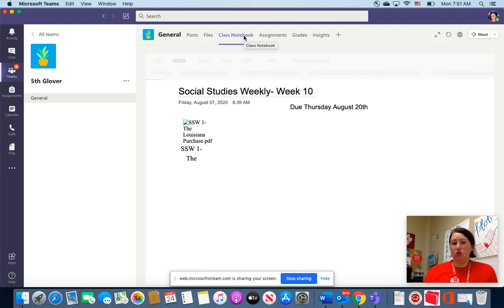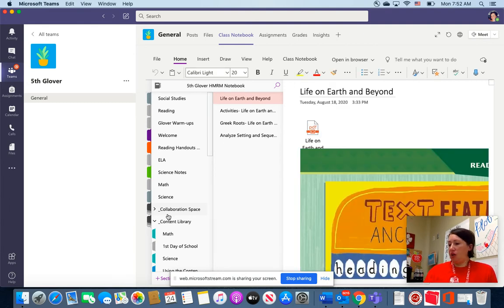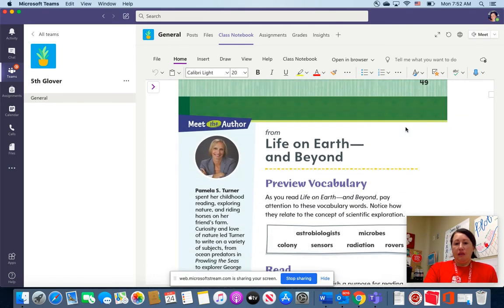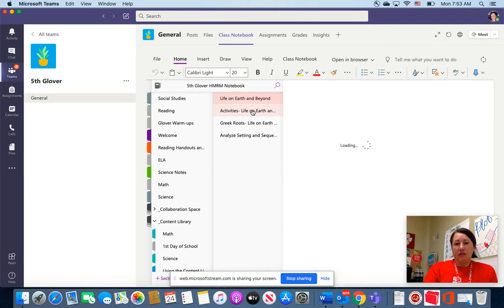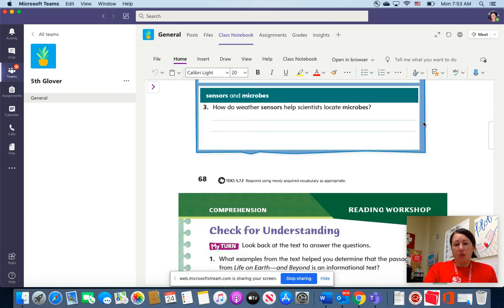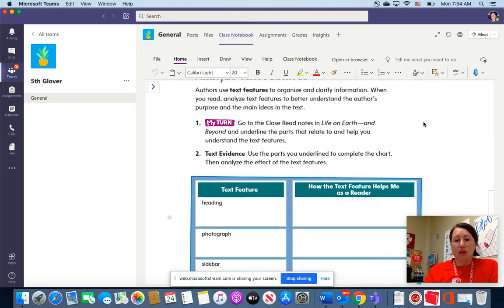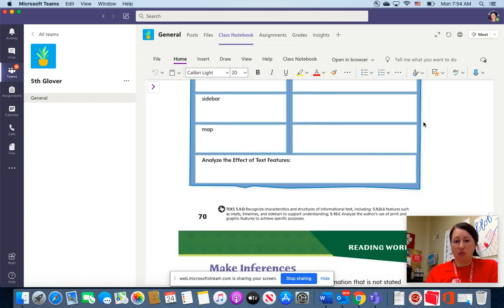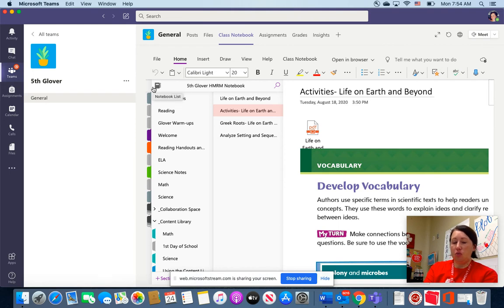Monday August 24th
Good Morning!  Let's get ready to tackle another week!